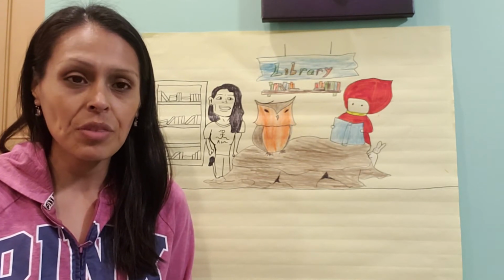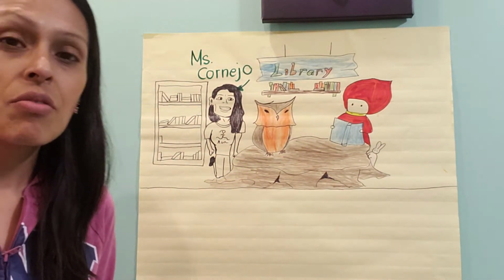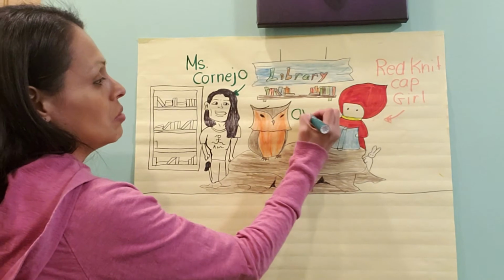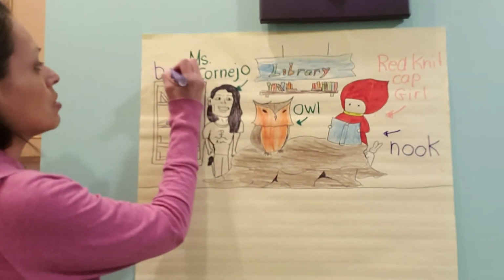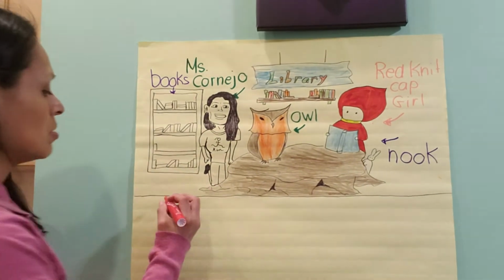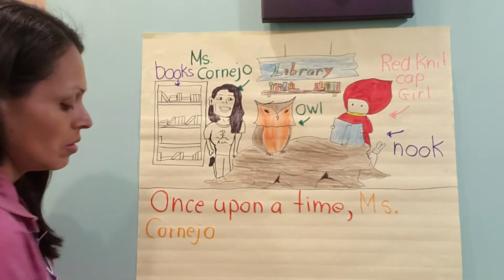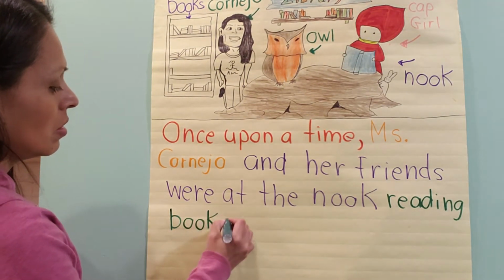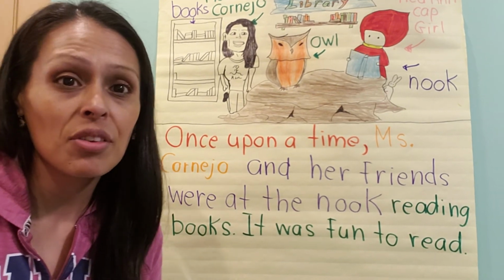Character and setting